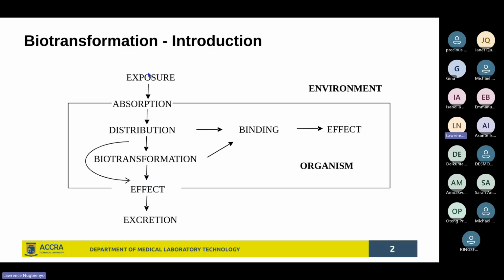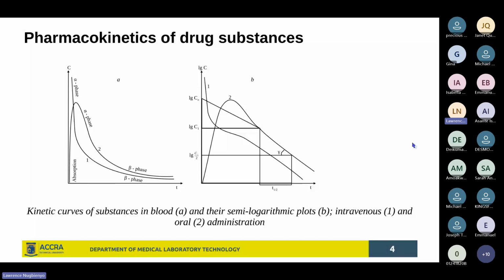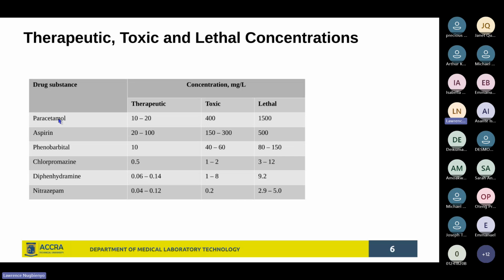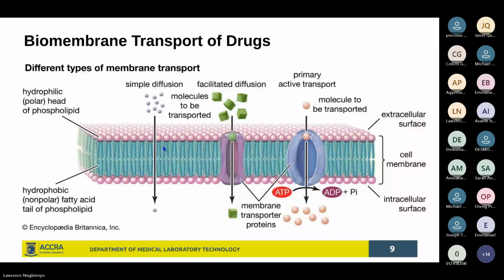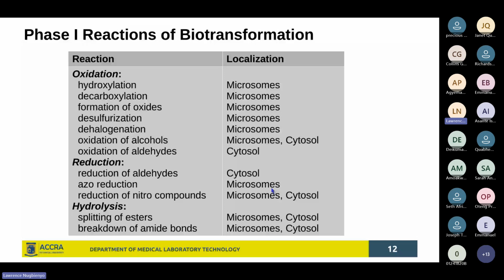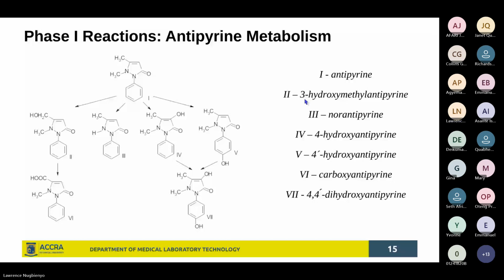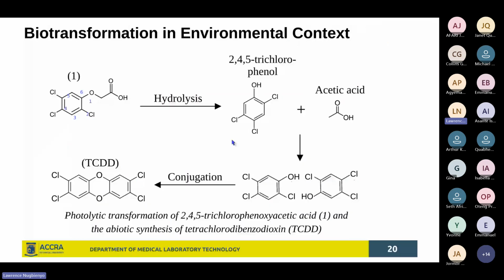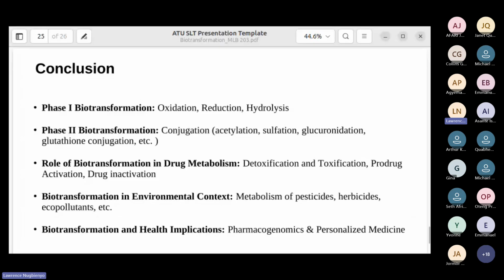MLB 203 Biochemistry II: Biotransformation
This video covers drug metabolic pathways, pharmacokinetics, membrane transport, Phase I & II reactions, as well as environmental context of biotransformation.